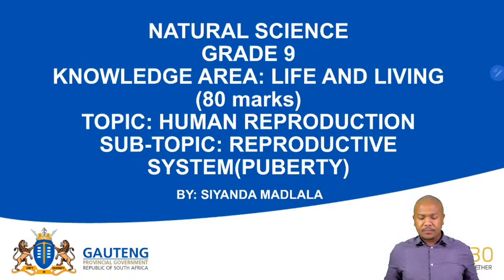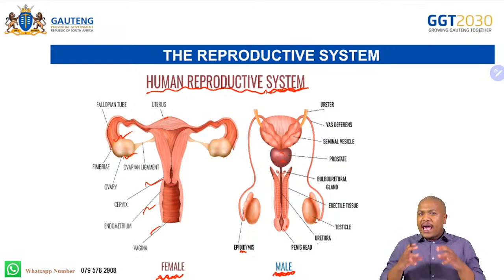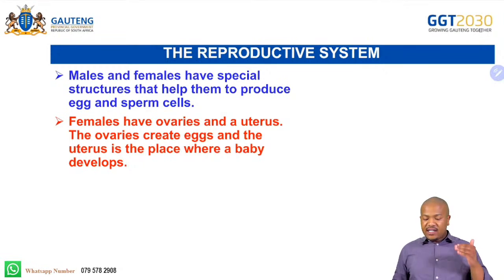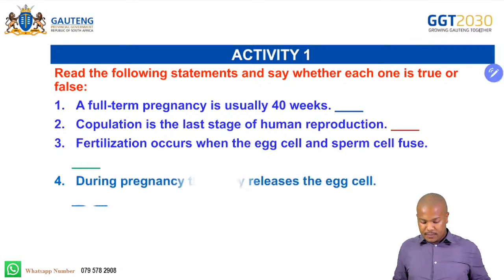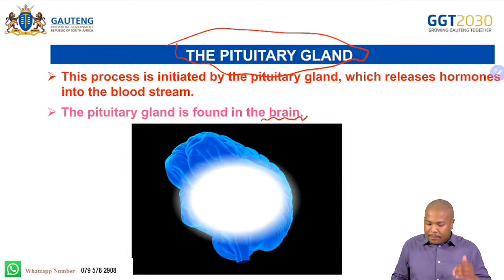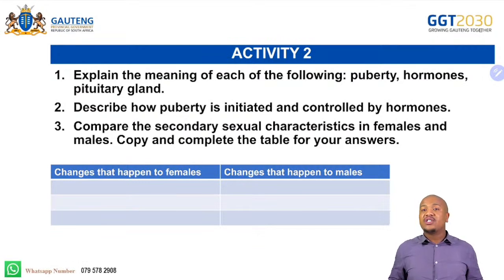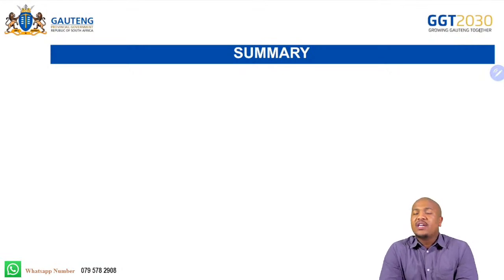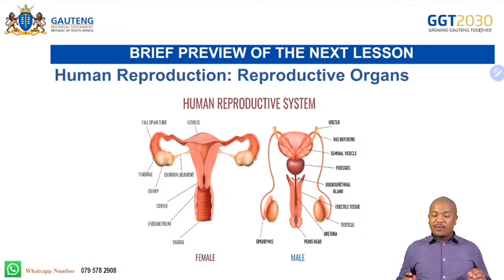NATURAL SCIENCES 9 : HUMAN REPRODUCTION